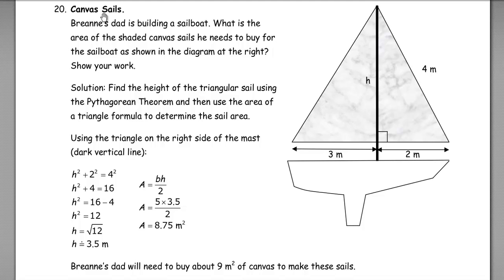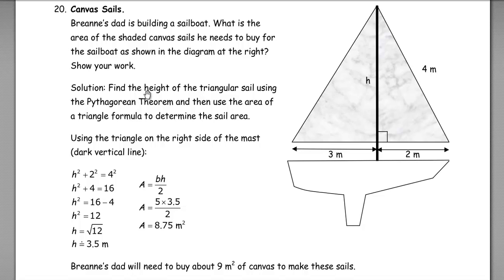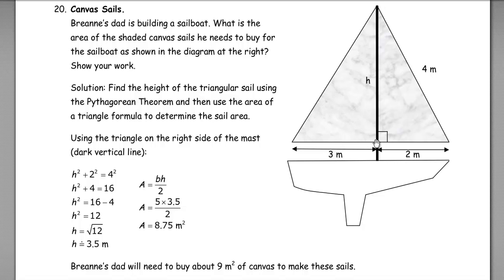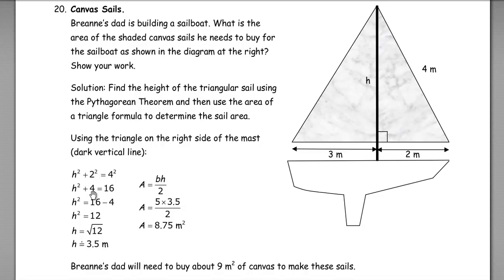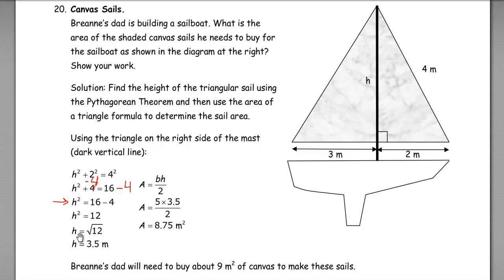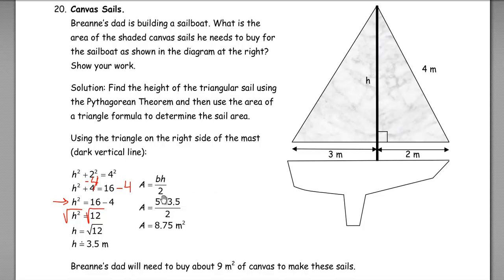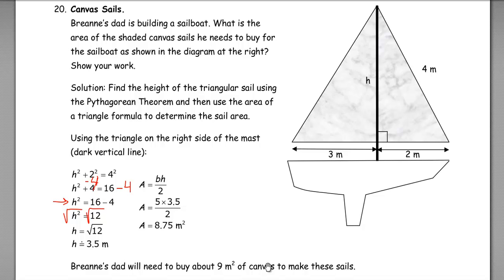Question 20 Area, Perimeter, Surface Area and Volume